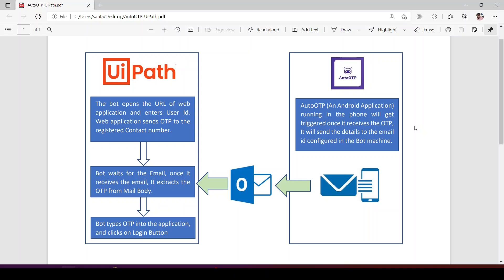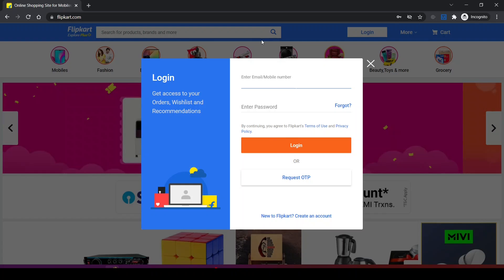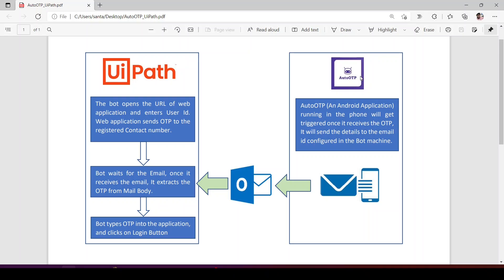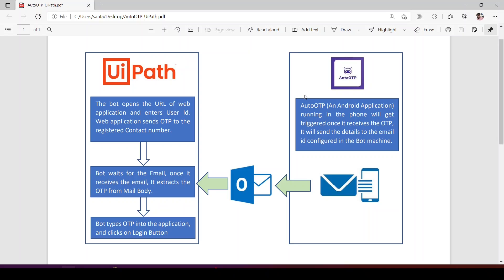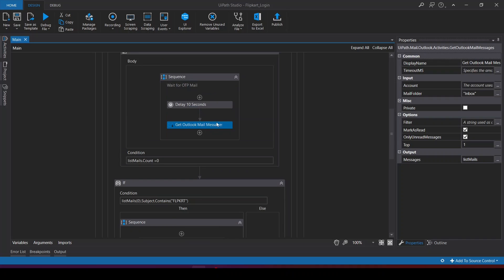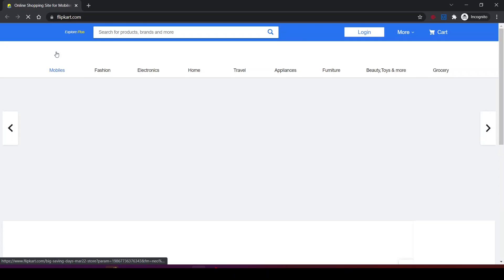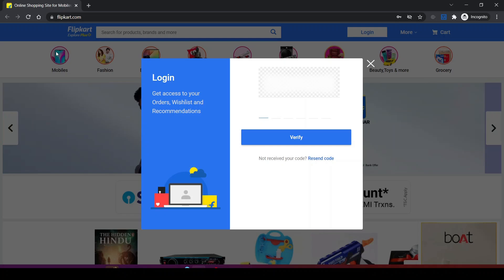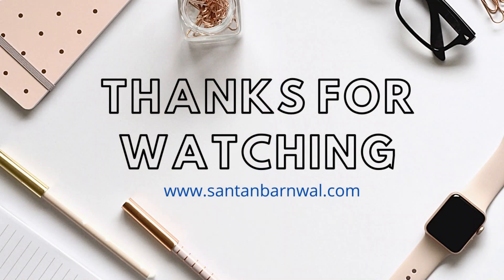How AutoOTP works with UiPath || Demo with Use case || RPA Challenge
AutoOTP is an Android App that forwards the OTP from Phone to Bot account through Email and Bot uses the same OTP to enter in any application.

Use Cases for RPA: Login to Flipkart using OTP,  Log in to IRCTC without captcha, Login to any Bank website using OTP

Blog (Why I am unable to publish the app in Play Store)

Timeline :
0:00 Intro to AutoOTP
0:21 Use Case
1:00 Architecture
2:37 UiPath code explanation
3:35 Bot Demo